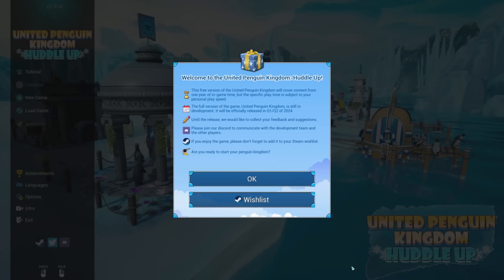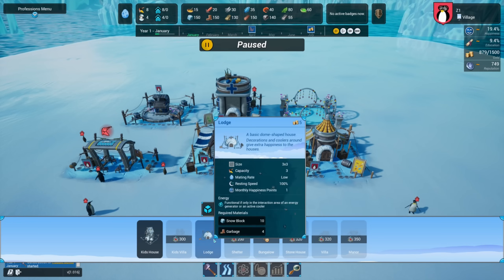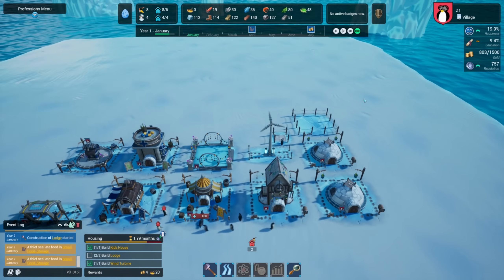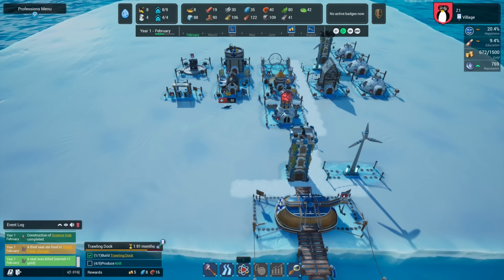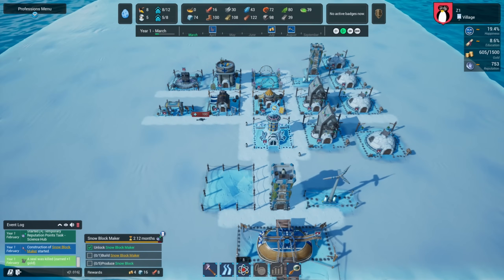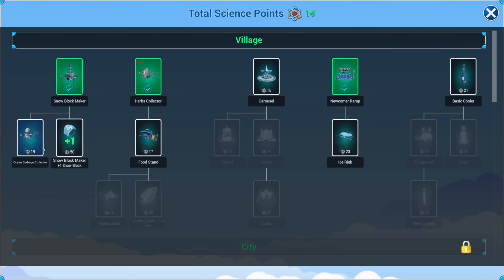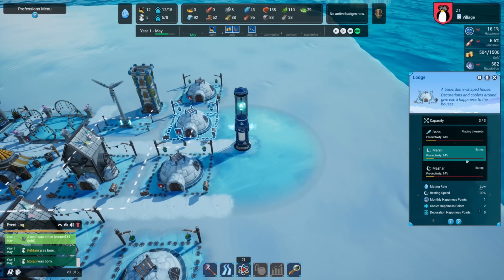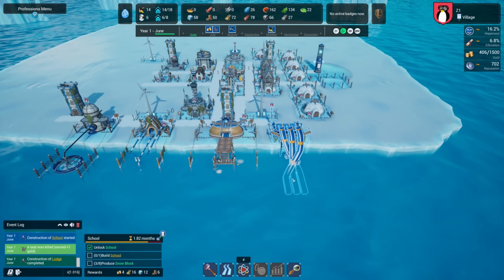Penguin City Builder With ATTACK KILLER WHALES !? United Penguin Kingdom : Huddle Up FREE DEMO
This free version of the United Penguin Kingdom covers the content from one year of in-game time. A city-building game where you build a penguin settlement and satisfy the various needs of your penguins while dealing with seals and killer whales.